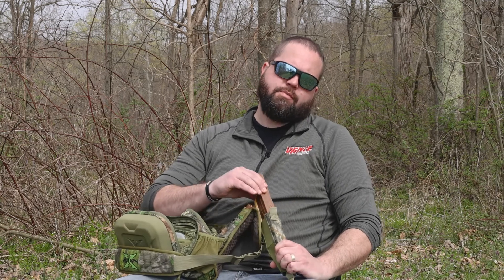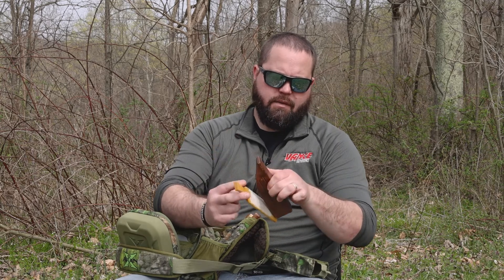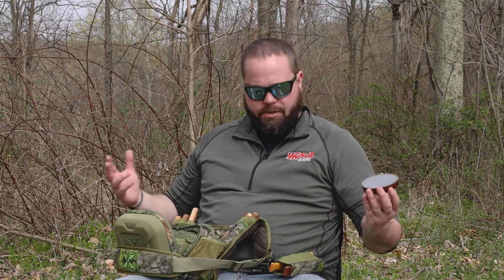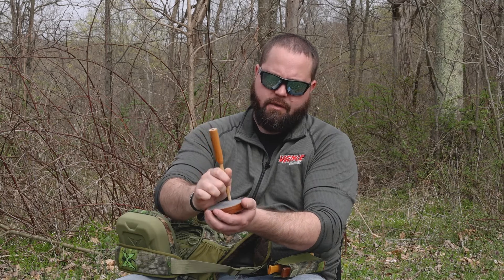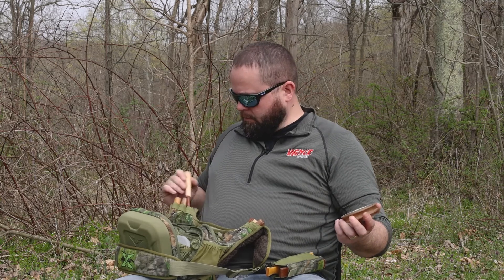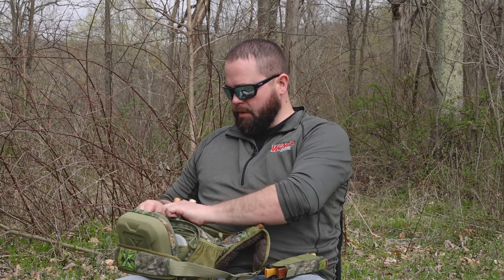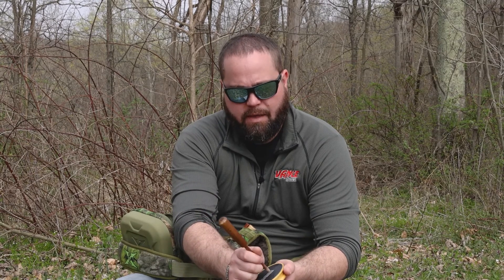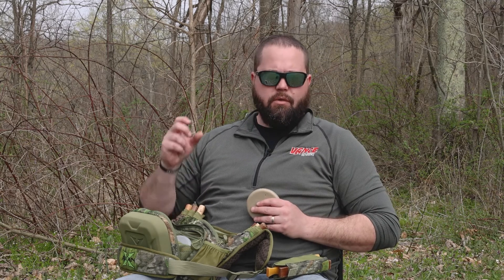TURKEY CALL TIPS | The BASICS!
In this episode, Brandon takes you through the basics of calling turkeys. We will do our best to answer them.